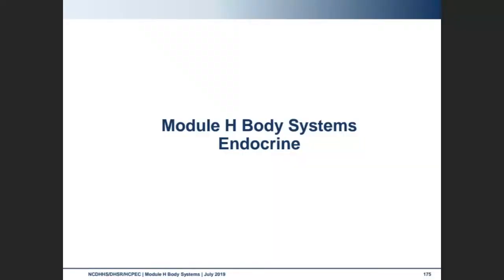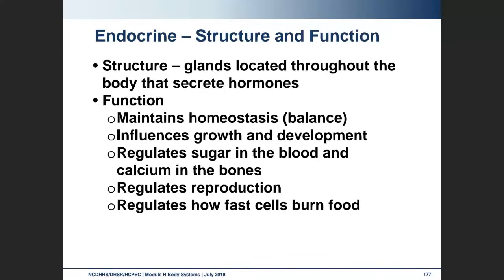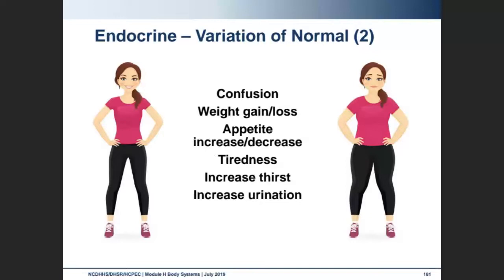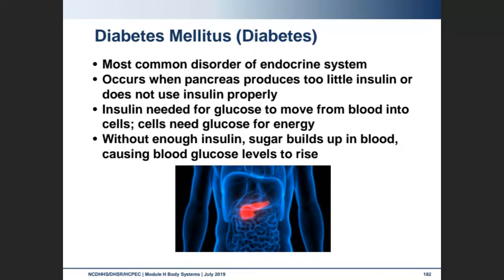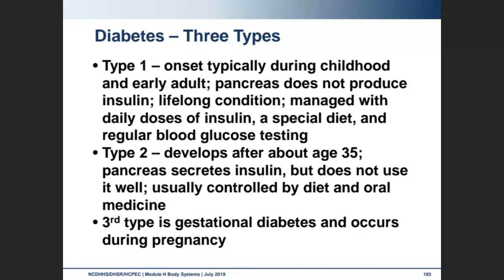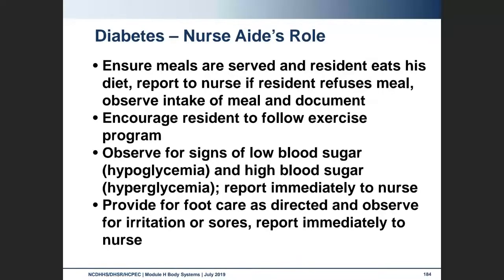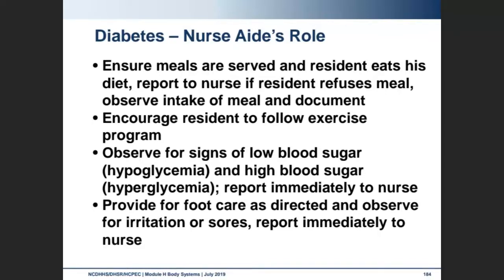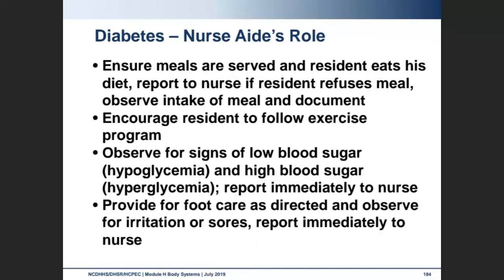Module H: Body Systems - Endocrine